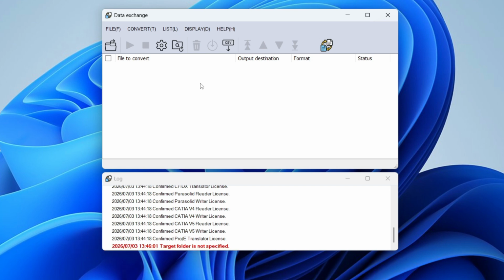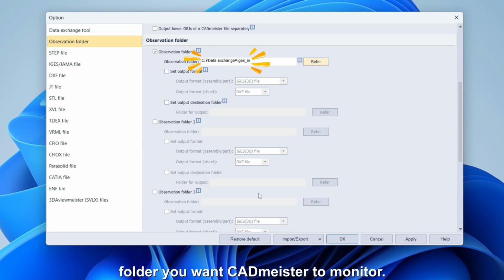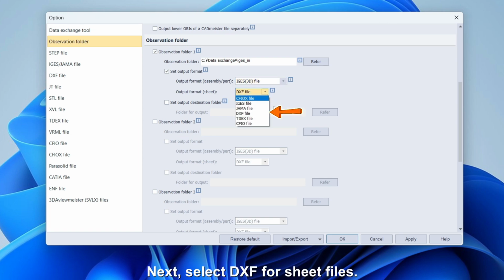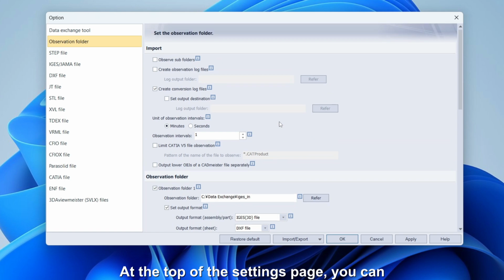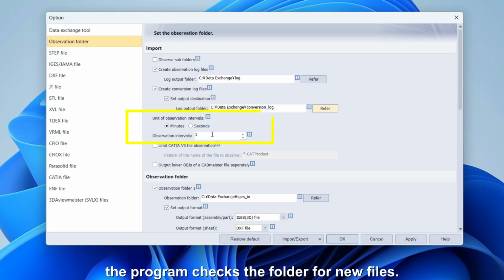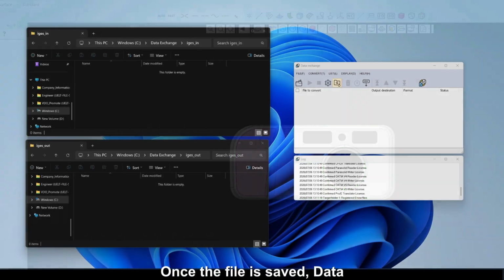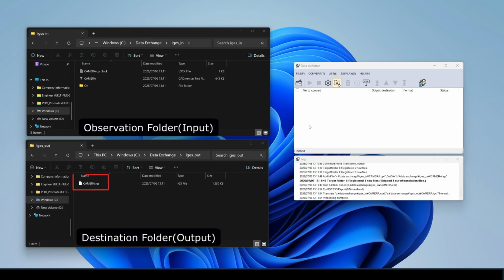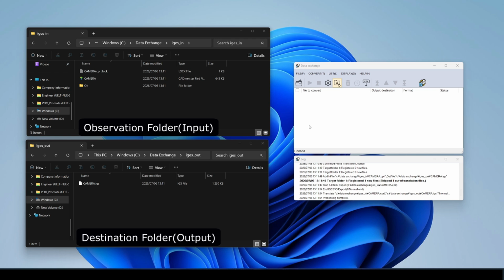Data Exchange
Learn how to use the "Auto-Conversion" feature in CADmeister's Data Exchange. This tutorial shows how to configure an Observation Folder, set output formats, monitor folders automatically, and convert CAD files to formats such as IGES and DXF with minimal user interaction. Perfect for streamlining your CAD data conversion workflow.